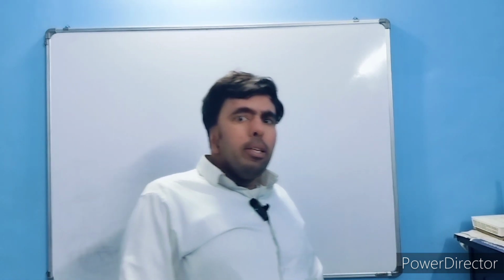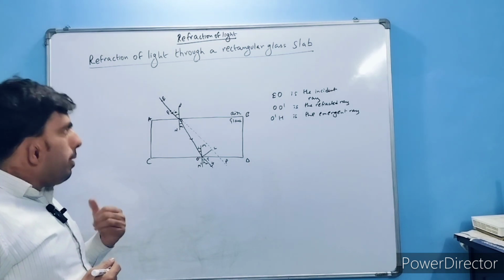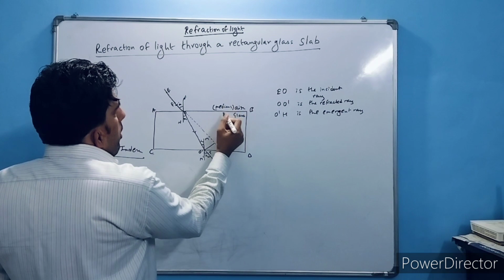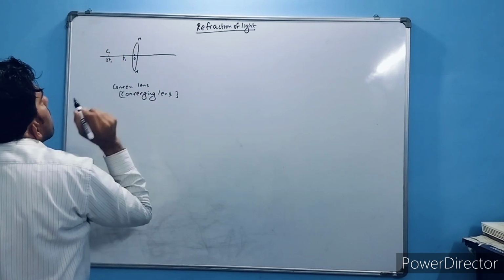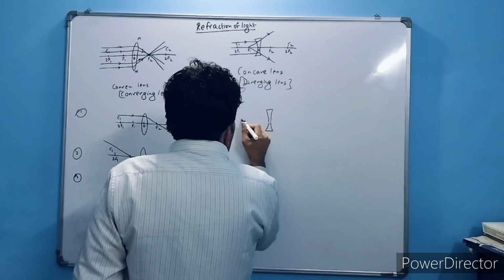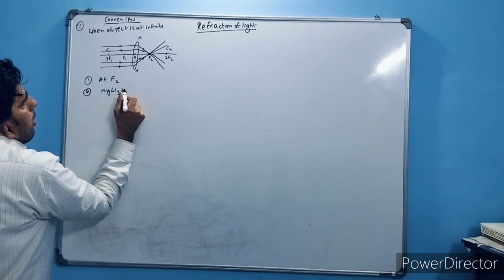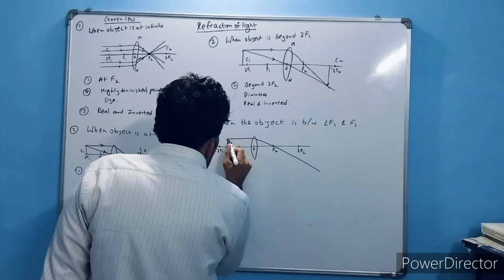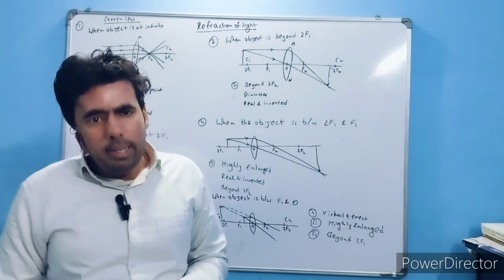Refraction of light Physics Class 10